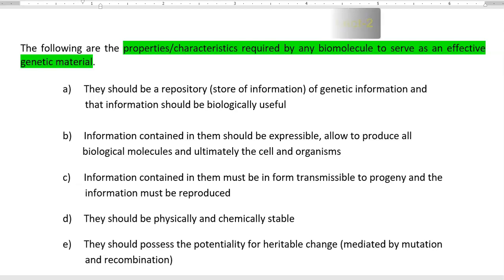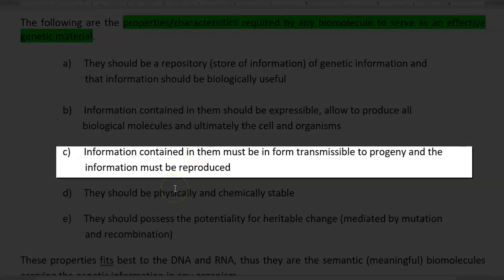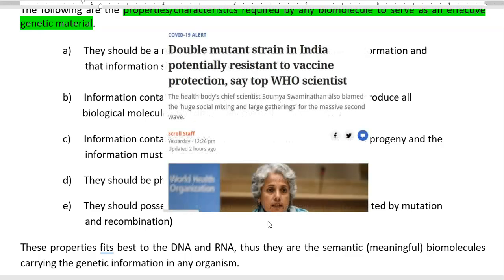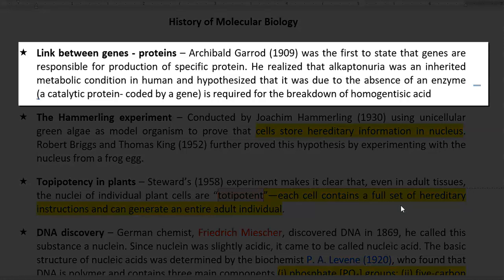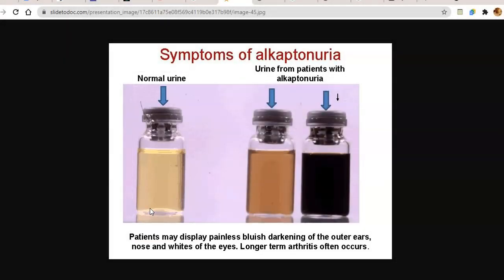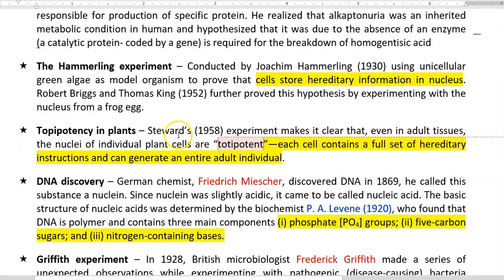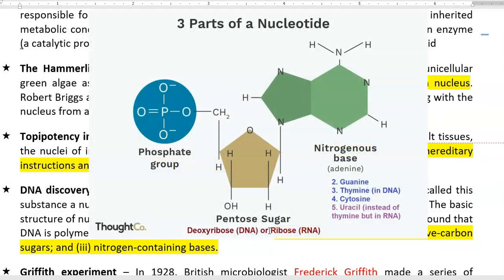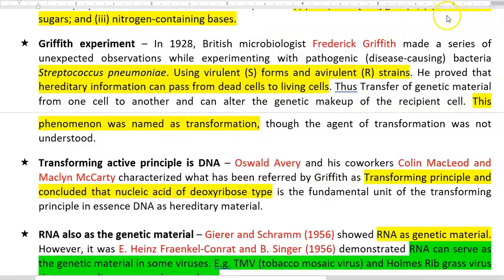MB Unit1 Lect2